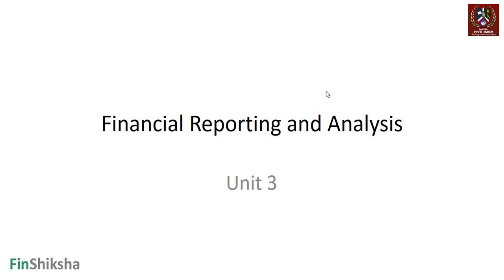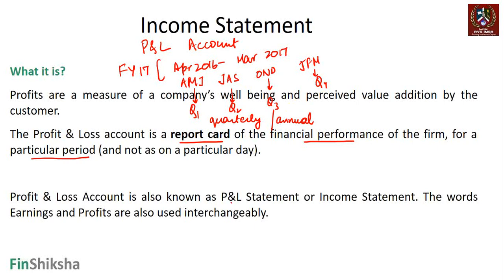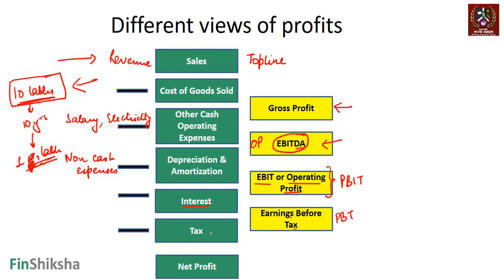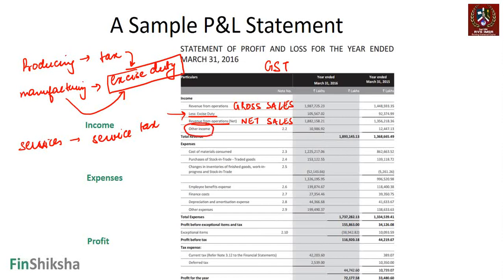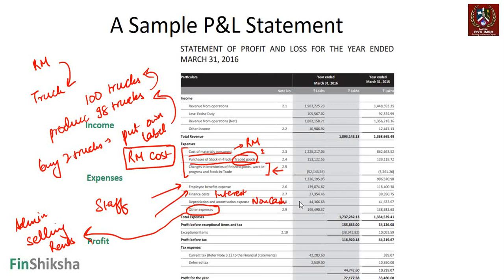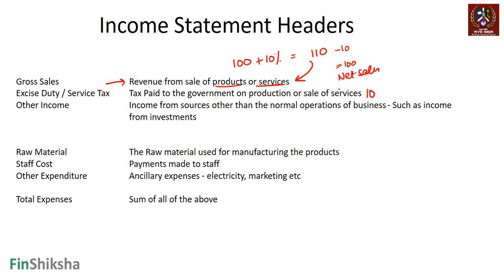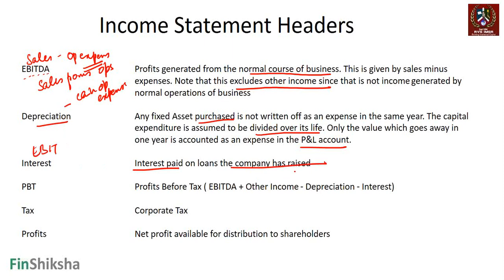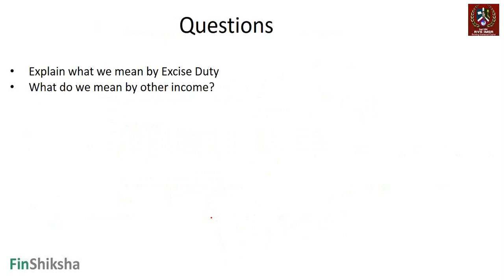Components of Income Statement